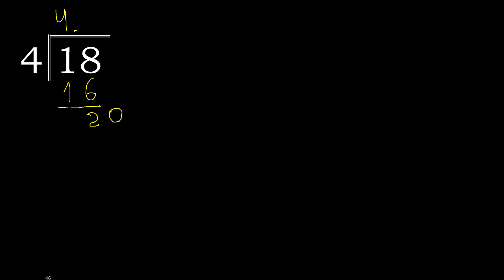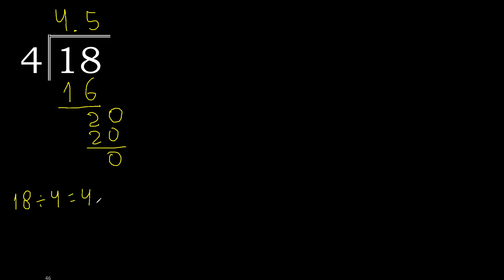Divide 18 by 4 , decimal result . Division with 1 Digit Divisors . How to do